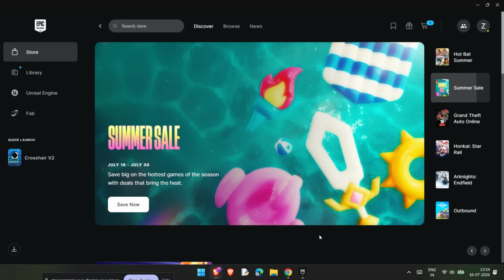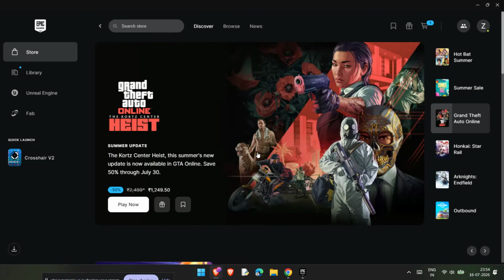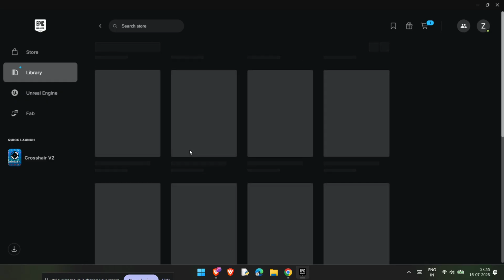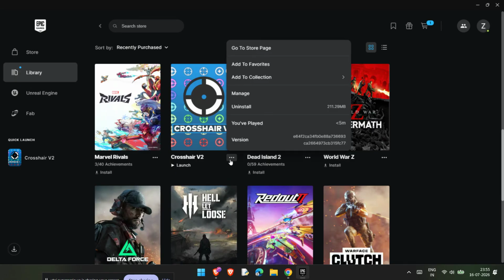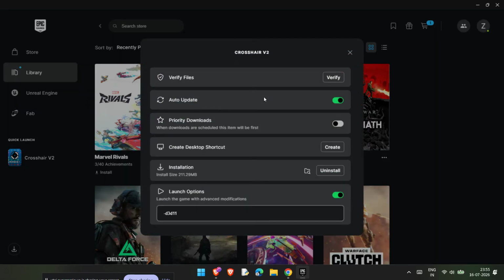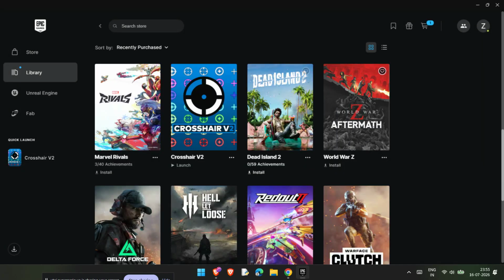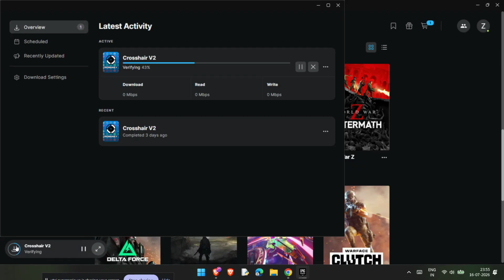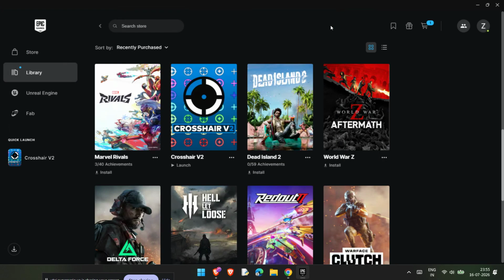Fix Epic Games Error Code SU BV04 (Step By Step Guide)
Learn how to fix Epic Games error code SU-BV04 by verifying game files in the Epic Games Launcher and running Windows Memory Diagnostic to check for memory issues.
This step-by-step guide helps you troubleshoot corrupted files, update data problems, and unstable RAM settings quickly and safely.

🕚Timestamps:
00:00 Intro
00:19 Verify Files In Epic Games Launcher
01:16 Run Windows Memory Diagnostic
02:07 Check Results And Final Fix Tips

✍️What You'll Learn In This Video:
• How To Fix Epic Games Error Code SU-BV04
• How To Use Windows Memory Diagnostic
• How To Identify Corrupted Game Files
• How To Check For Unstable RAM Or XMP Issues
• How To Troubleshoot Epic Games Launch Problems

💡Pro Tips:
• Always let Verify Files reach 100% before relaunching the game
• Restart your PC after repairs to make sure changes apply correctly
• If memory errors appear, disable XMP or EXPO in BIOS and test again
• Keep Epic Games Launcher updated for the best compatibility